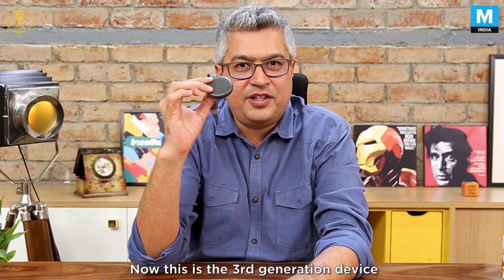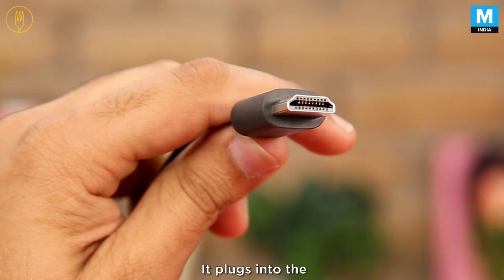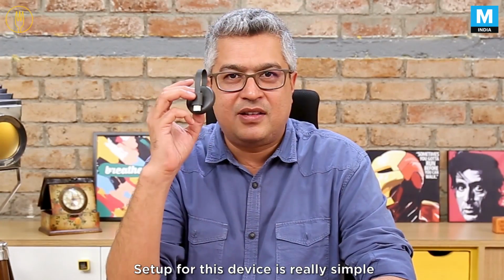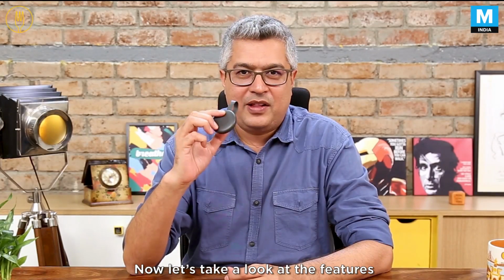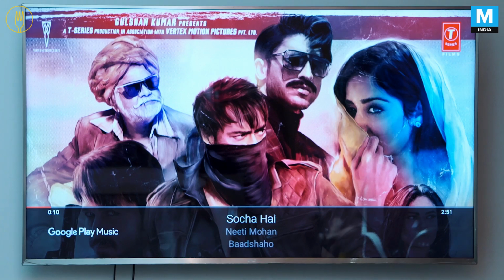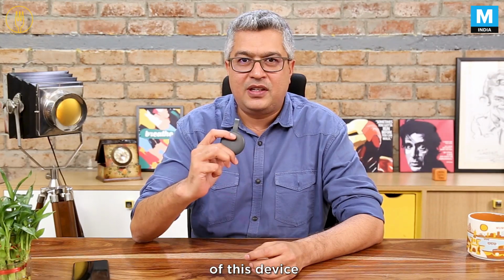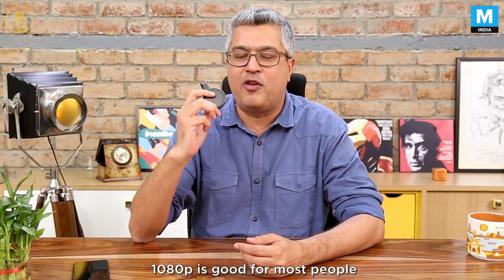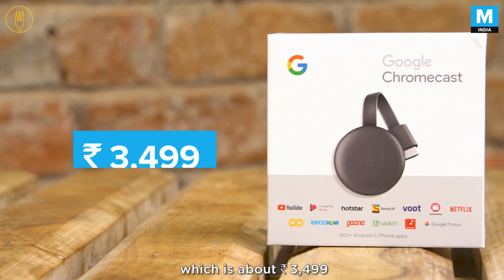Google Chromecast 3rd Generation Review - Mashable India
Turn your TV into a smart TV with the new Google Chromecast 3rd Generation.

Mashable India is for superfans. We're not for the casually curious. Obsess with us as we start exploring India.